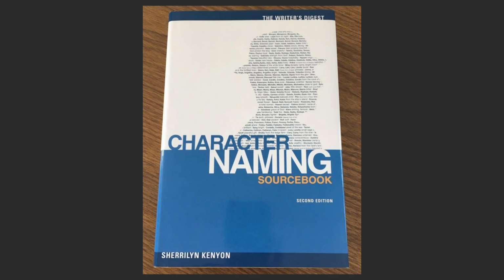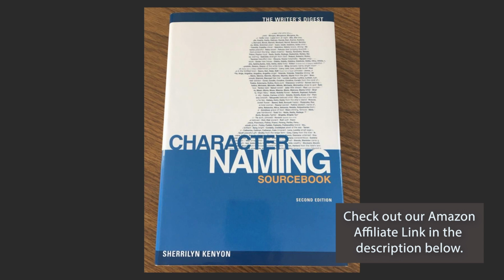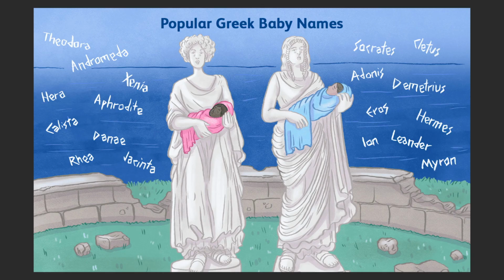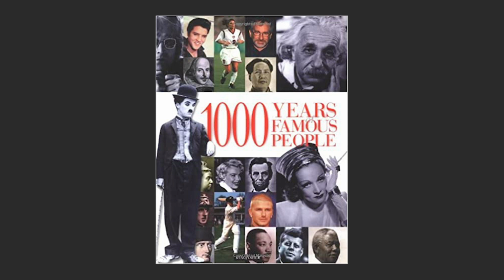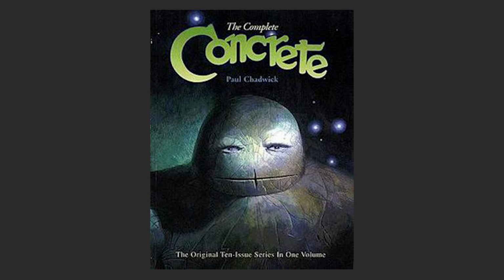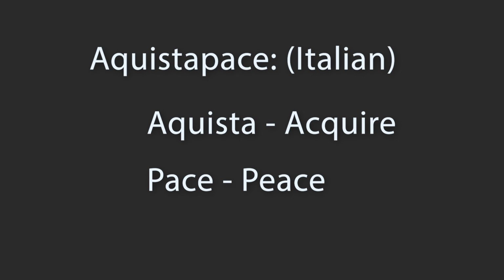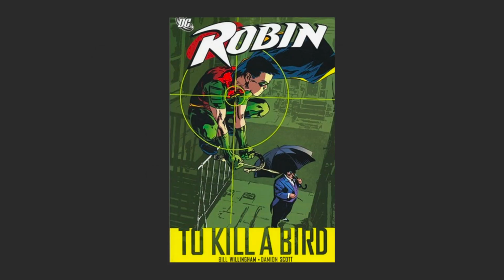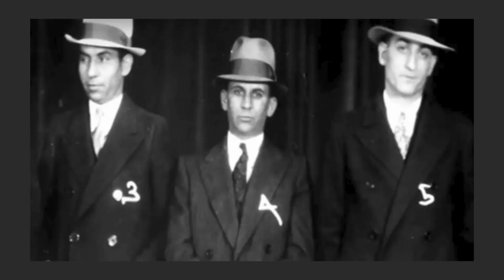Drawing Me Out With Bill Willingham Ep. 14: What's In A Name?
What's in a name?  Bill and Brad discuss some techniques for finding just the right moniker for your protagonist.  Plus, a pair of chili dogs.

Character Naming Sourcebook 2nd Ed.

"In the Hall of the Mountain King" from Peer Gynt Suite, No. 1, Op. 46
by Edvard Grieg
Arranged and performed for solo piano by Chris Opperman